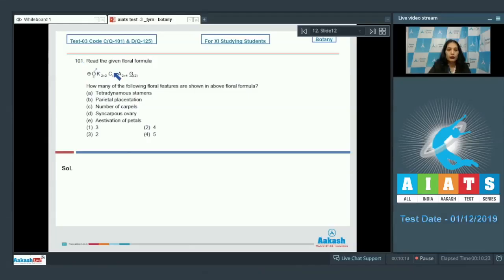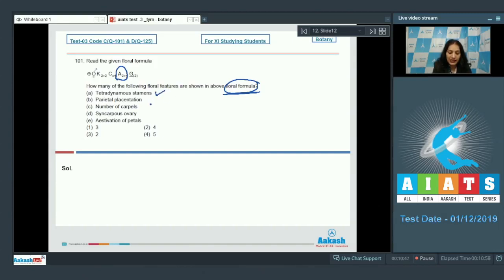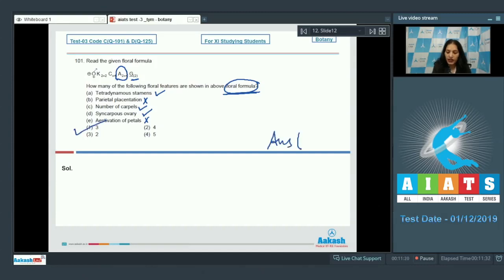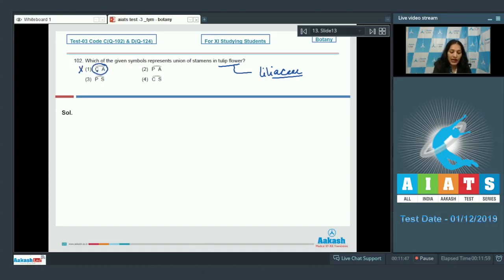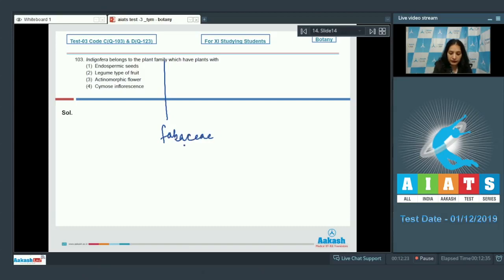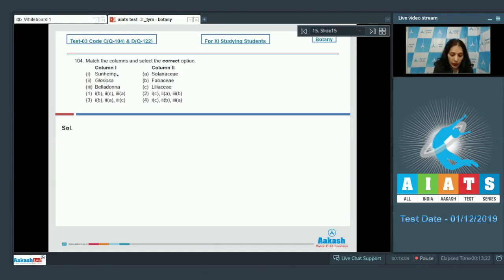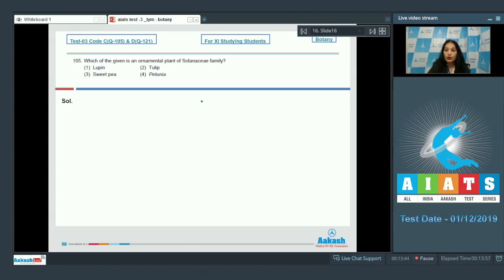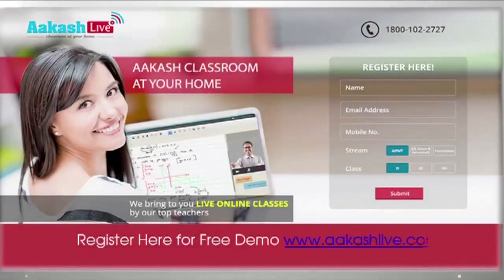AIATS TEST 03 Code C D For XI Studying Students BOTANY MEDICAL 2020 Q101 to 105